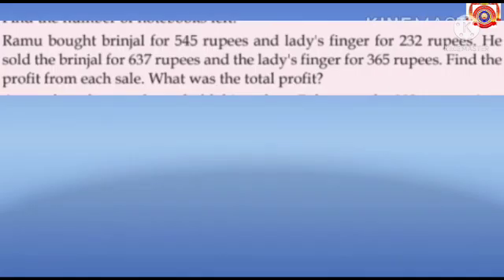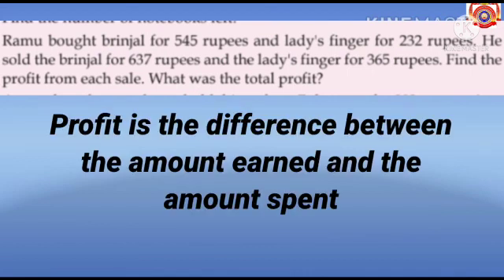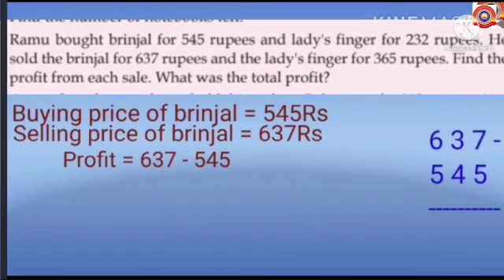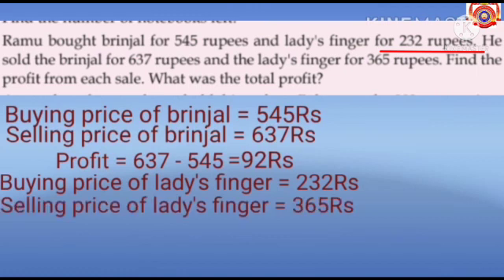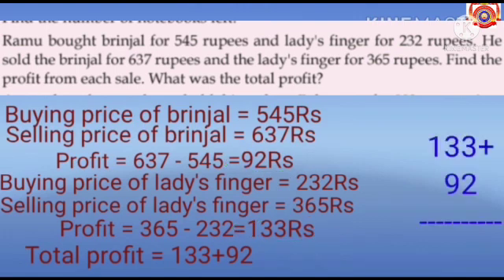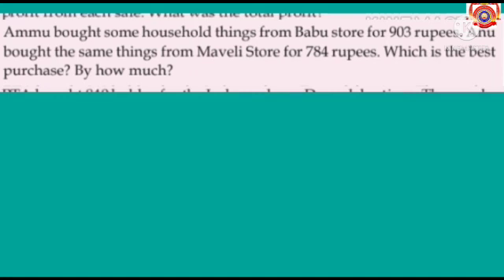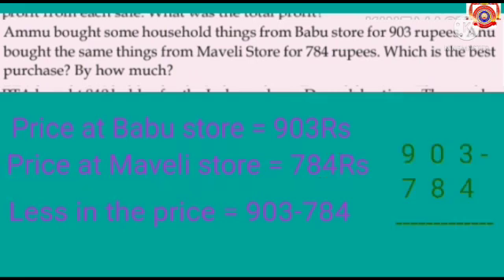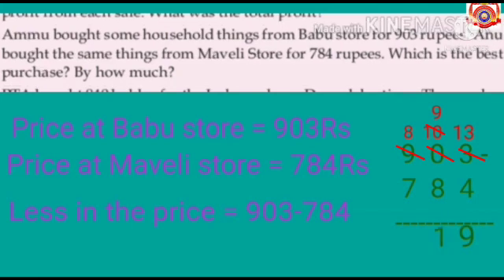Standard 3 Mathematics Lesson 3 Part 5 Let's Take away.